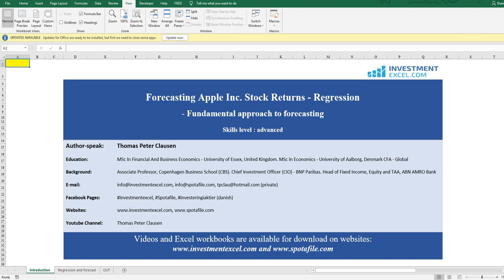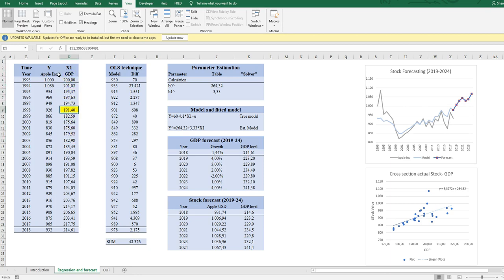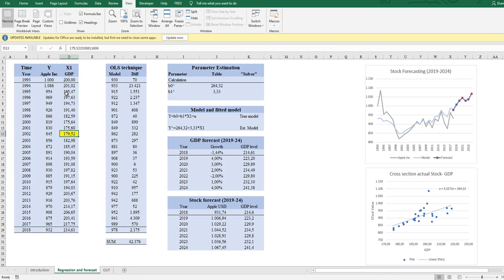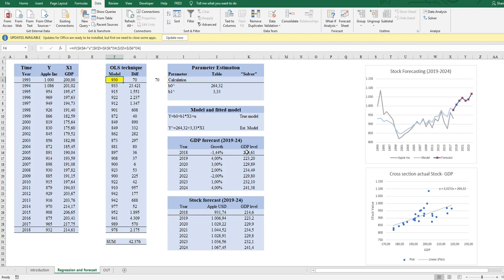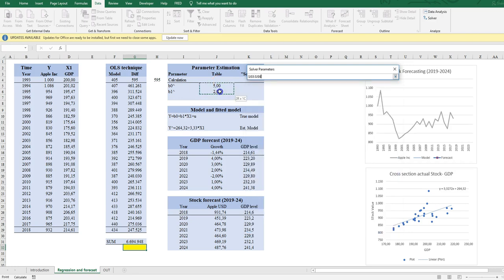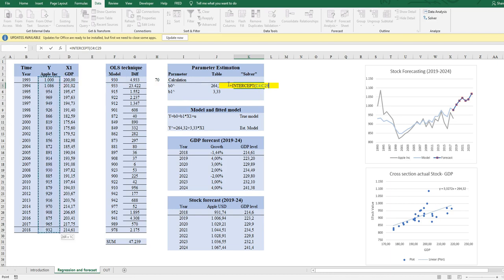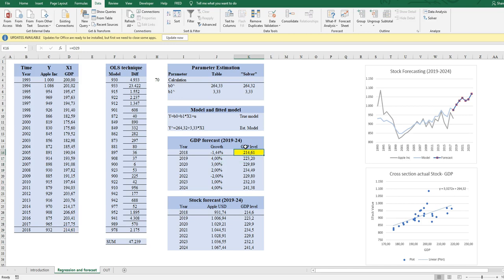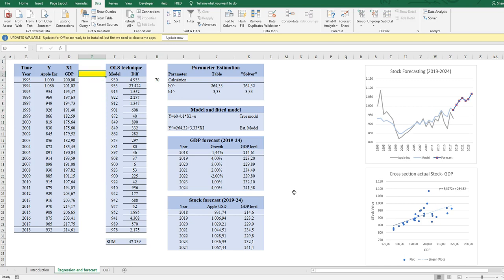Forecasting regression Apple